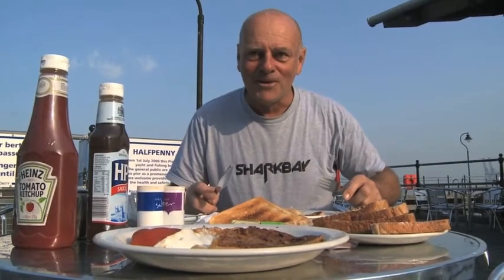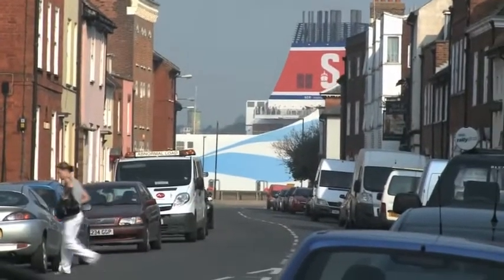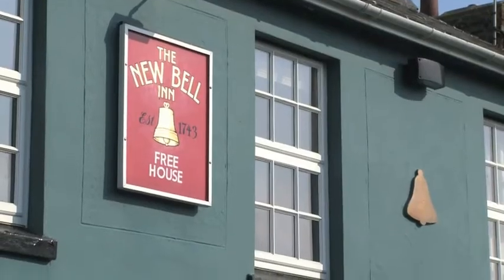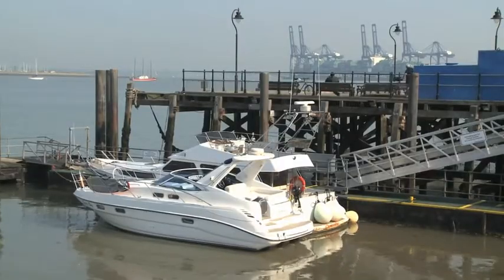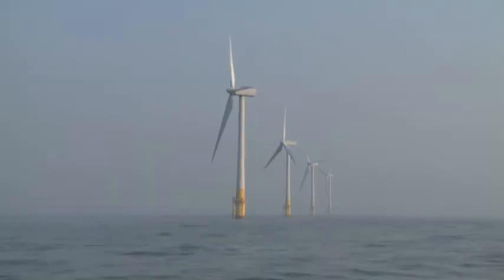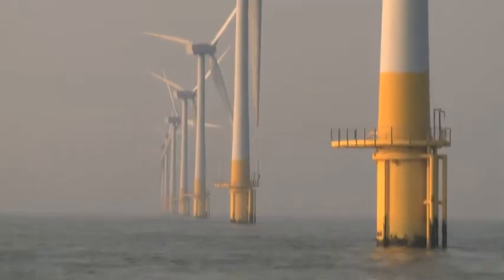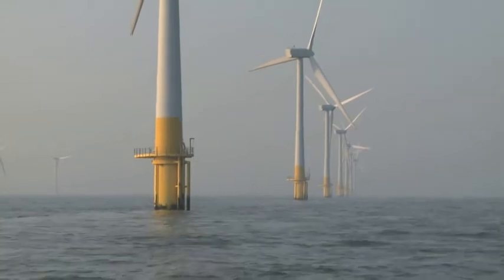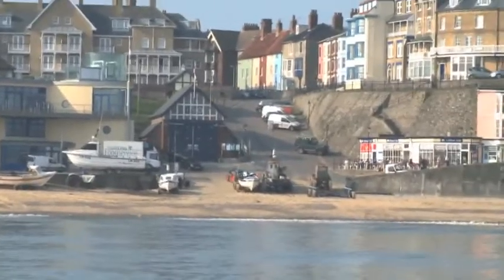7/32: Harwich to Cromer - international container terminal to picturesque pierhead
John and Fionn discover that there's more to Harwich than being a busy international terminal for mega container ships - it still retains elements of a quirky little seaside town too. The boys do meet massive container ships - delivering more goods made in China. They busy themselves checking new kit before continuing their voyage via a becalmed windfarm off Great Yarmouth before their next landfall in picturesque Cromer. Their luck with calm sunny weather still holds...but what will be the prospects for crossing the shallow waters of the Wash?

For Full Video Transcript:
7/32 Leg 5: Harwich to Cromer – International Container Terminal to Picturesque Pier head

A good fried breakfast right on the jetty at Harwich, couldn’t be better!

I was expecting Harwich to be just a boring, concrete ferry terminal but in fact Harwich town itself is a quirky little place in a time warp. Lots of little pubs.
We have just moored on Ha’Penny Quay which is right behind us. A small quay in the middle of the town. Really friendly reception from the harbour staff, great place to stay overnight, only £10.

Right, moving on now, heading north up the coast. Next stop, Lowestoft.

Look at the size of that!

It’s not cheap doing this trip is it, and we’ve got a few more of those along the way yet!

We had left Falmouth sooner than we had been planning so I hadn’t even had time to properly unwrap and check a couple of items of new equipment. So the afternoon in Lowestoft was a good chance to do this. We had bought a petrol generator for those times we might be stuck on a mooring and unable to charge up our batteries from shore power.

I think we are ready to go. There she goes! That’s phase one done. And the next thing, we got a brand new inflatable engine, so we thought we would take the opportunity to get that pumped up and get the engine running and have a little potter around Lowestoft harbour, make sure we can run it in and that everything is good.

This is one of the sights I have really been looking forward to seeing on the voyage. We are off Great Yarmouth, just left Lowestoft, it’s early in the morning and we are among one of the wind farms off the East Coast. It’s kind of spooky because they are not turning at all - I would love to see them actually turning but then I don’t suppose we would be out here on this boat if there was a strong wind blowing! It’s just kind of spooky seeing them here in the morning mist just not moving at all.

We left Lowestoft at about 6:30am and we’ve got a long slog ahead of us to Hull, I reckon it’s going to be about 7 or 8 hours. There’s no real harbours that we are looking to visit in between. We are going to cut way off shore across The Wash. We need to get to Hull in good time this afternoon because we have got to pick up some more chips for our navigation system. We’ve actually got so far ahead of ourselves due to the good weather that we have run out of navigation aids. So we need to get there before they shut because it’s Easter weekend and they close at 5pm this afternoon, Saturday. So we are just going to head North and hope the weather stays calm.

Now this is Cromer, it’s the last bit of land we are going to see until we get across to Hull, because we are going to cut across The Wash. It’s probably a 3 or 4 hour crossing I’m thinking but I’ve no idea.